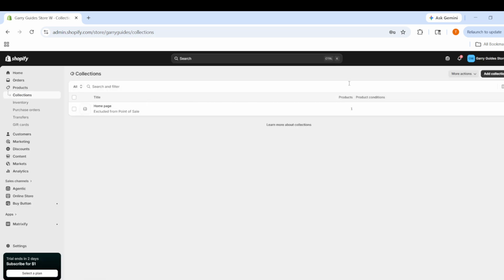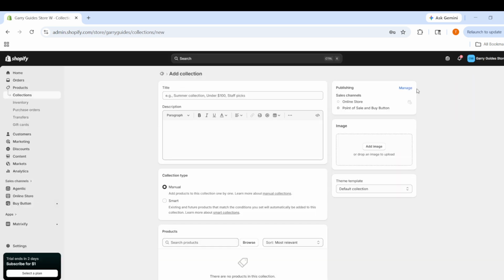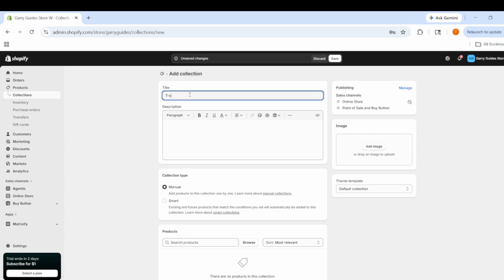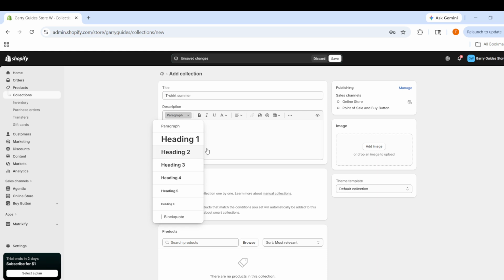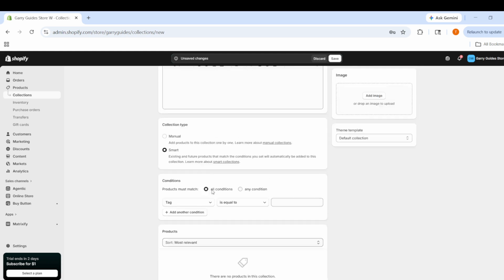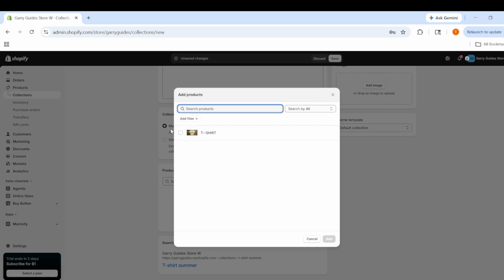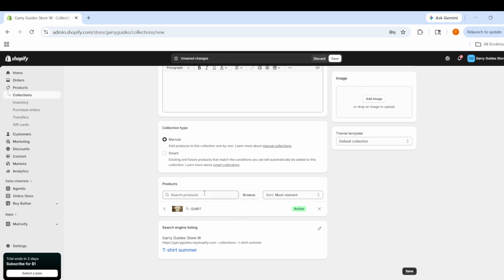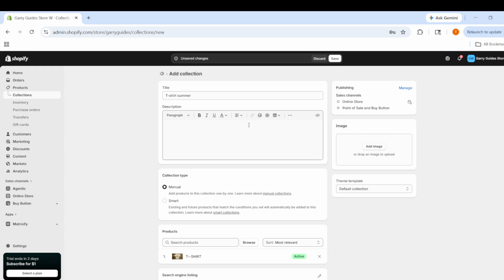How To Create Collections On Shopify [2026 Guide]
How To Create Collections On Shopify

Learn how to create collections on Shopify so customers can browse your store faster and you can sell more. This quick Shopify tutorial shows manual and automated collections, adding products, setting conditions, and arranging your collections on the Online Store. Great if you’re searching for Shopify collections setup, organize products in Shopify, or create product categories.